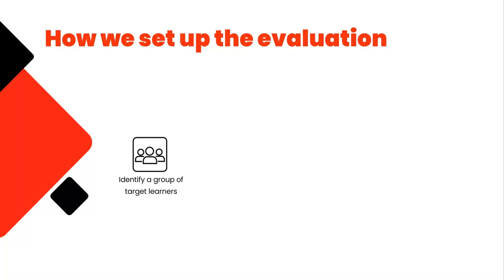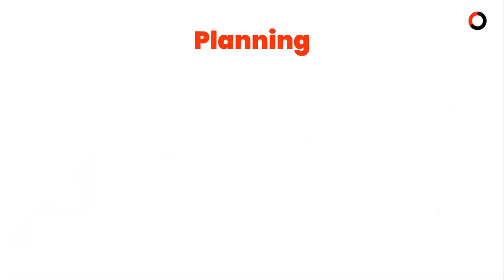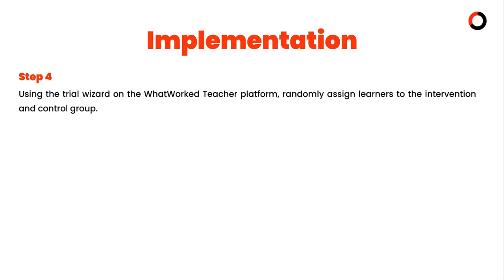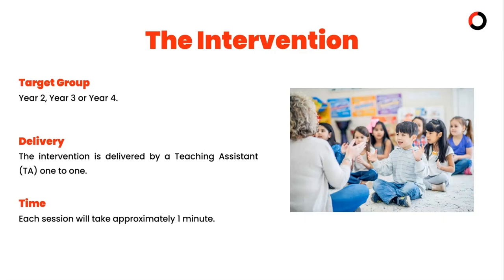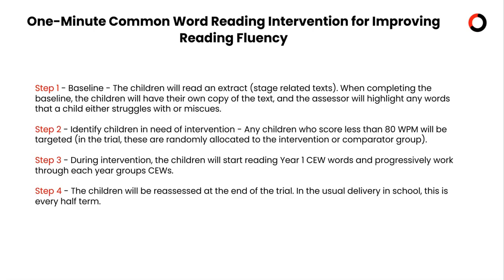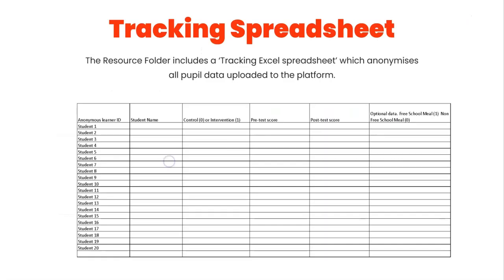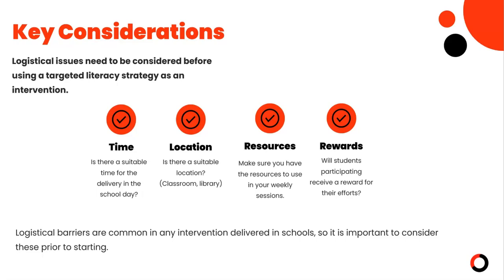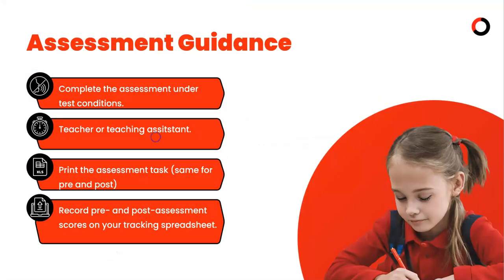106 Implementation One Minute Reading Intervention